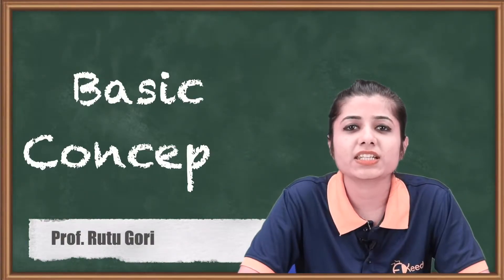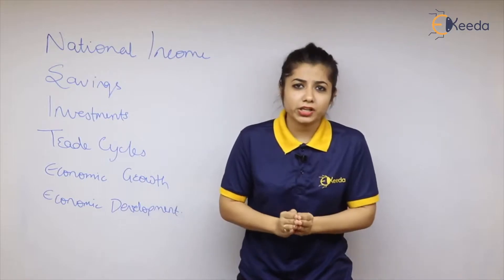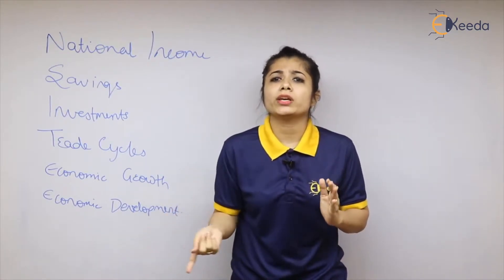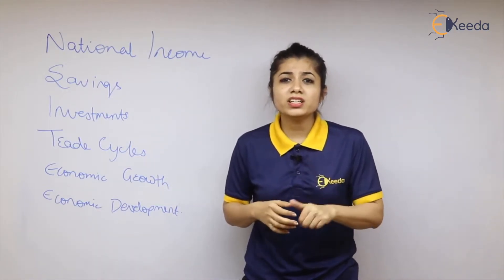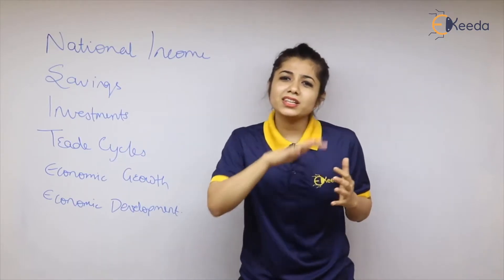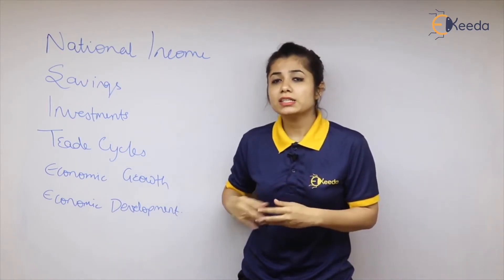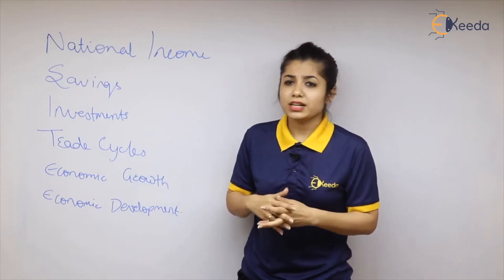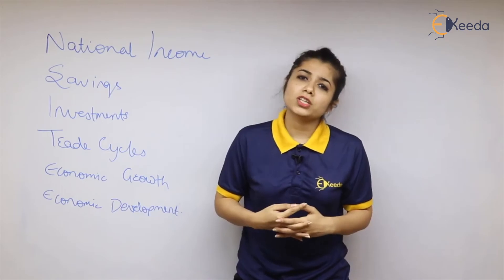Basic Concepts of Macroeconomics - Basic Concept in Economics - Economics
Subject - Economics

Video Name - Basic Concepts of Macroeconomics

Chapter - Basic Concept in Economics

Faculty - Prof. Rutu Gori

Watch the video lecture on topic Basic Concepts of Macroeconomics of Subject Economics by Professor Rutu Gori. Watch all Commerce and Management lectures with Ekeeda.

Happy Learning.